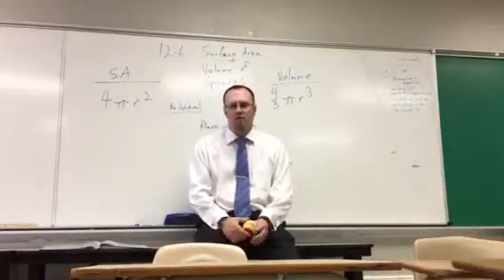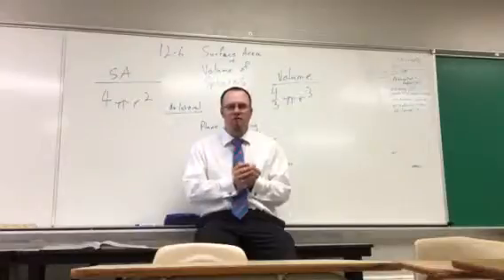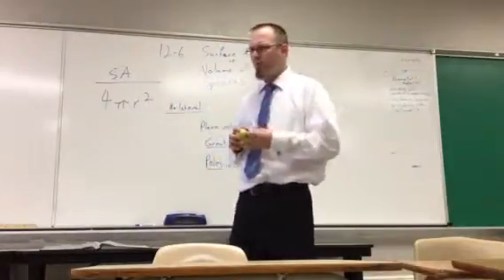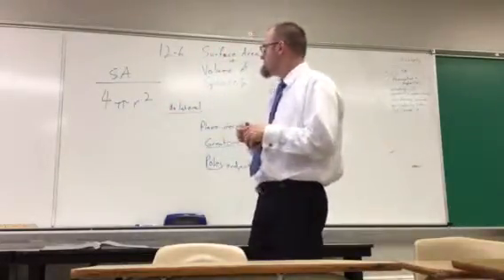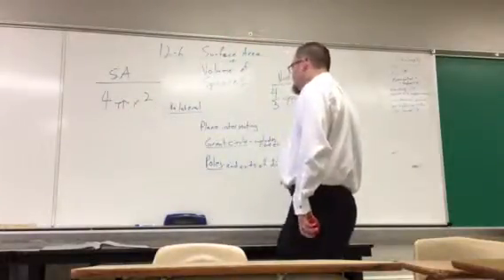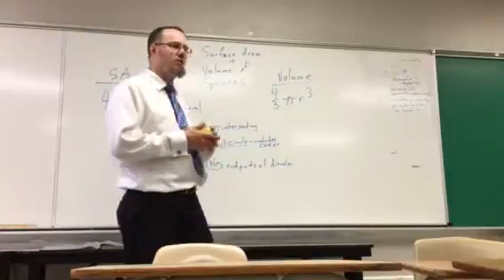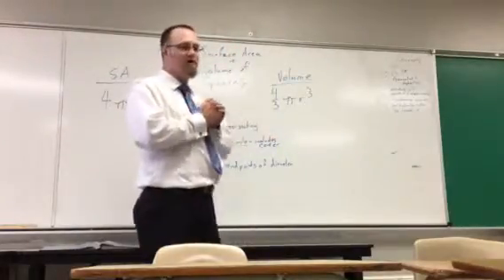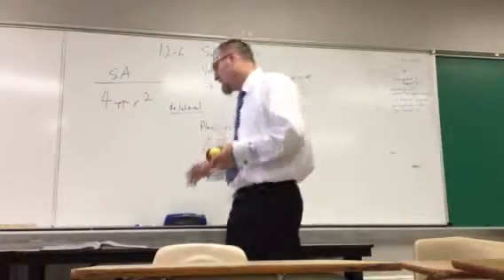Geometry Lesson 12-6